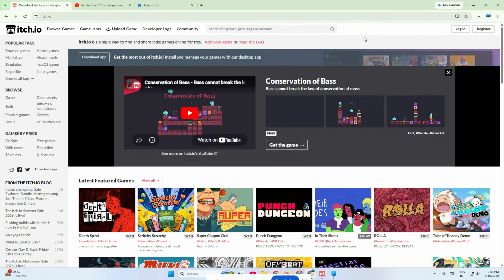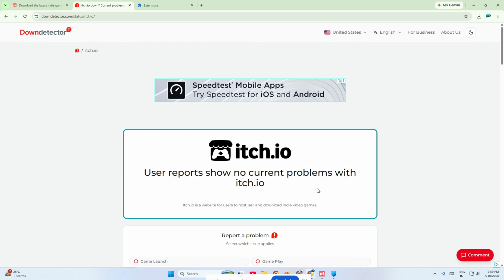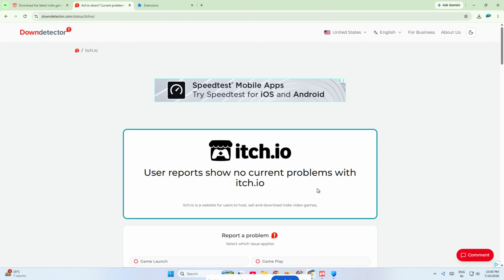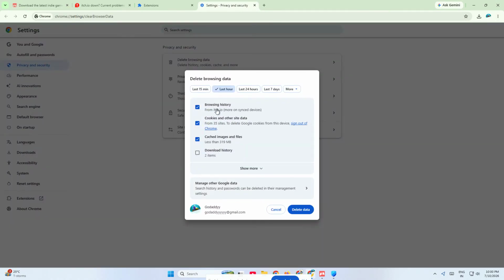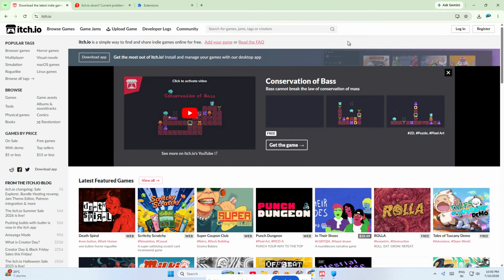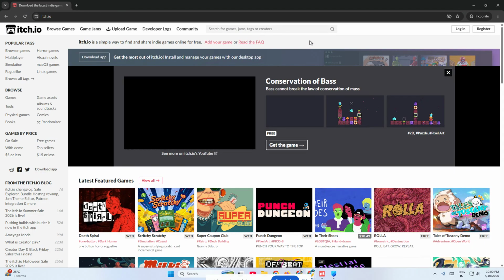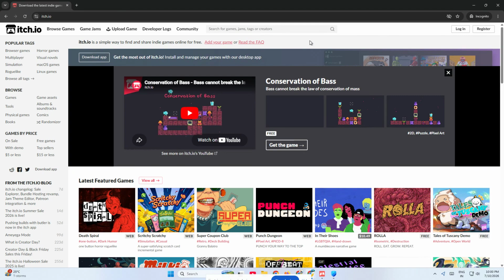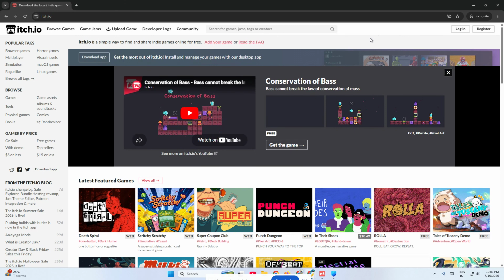Fix Itch Io Host Error (Quick Troubleshooting Guide)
Learn how to fix the itch.io host error with quick troubleshooting steps. Check whether the site is down, clear browser cache and cookies, and try Incognito mode to get the page loading again.

🕚Timestamps:
00:00 Intro
00:16 Check If Itch.io Is Down
00:44 Clear Browser Cache And Cookies
01:15 Try Incognito Or Private Window
01:44 Final Recap And Outro

✍️What You'll Learn In This Video:
• How To Check If Itch.io Is Down For Everyone
• How To Use Downdetector To Verify Server Status
• How To Open Itch.io In Incognito Or Private Mode
• How To Tell If The Problem Is Browser-Side Or Server-Side

💡Pro Tips:
• If Downdetector shows a spike in reports, wait before troubleshooting your device.
• Try a different browser to quickly confirm whether the issue is local.
• Restart your browser after clearing cookies for the best results.
• If Incognito works, your normal browser data is likely the cause.